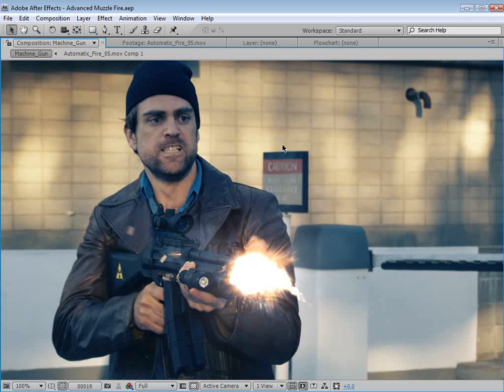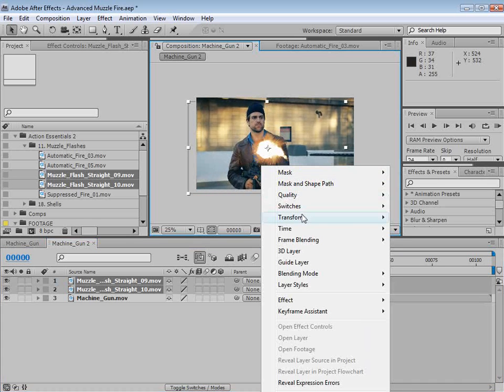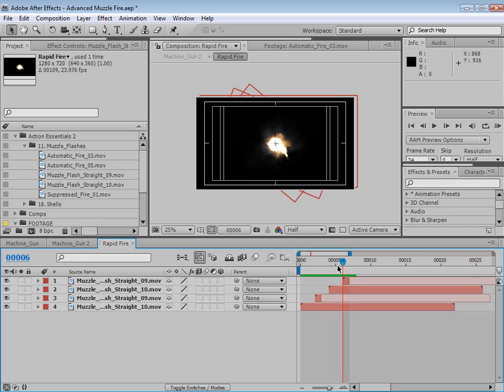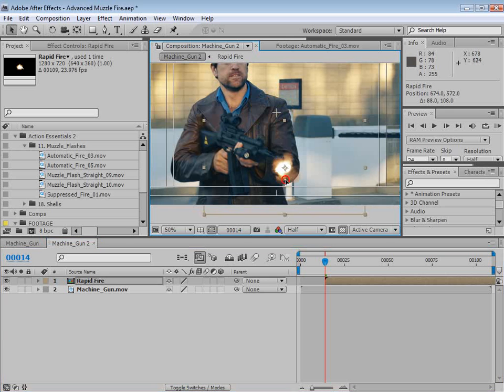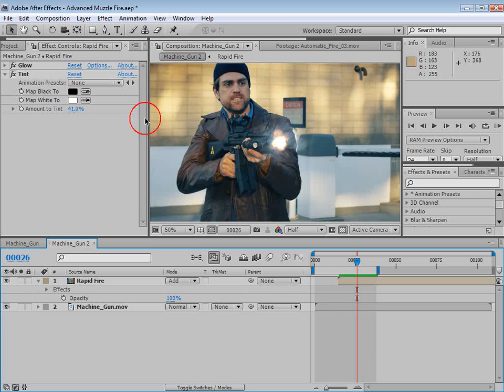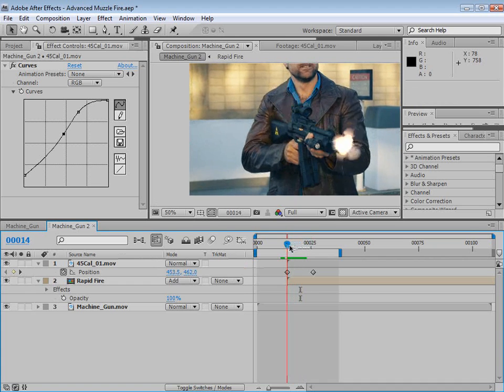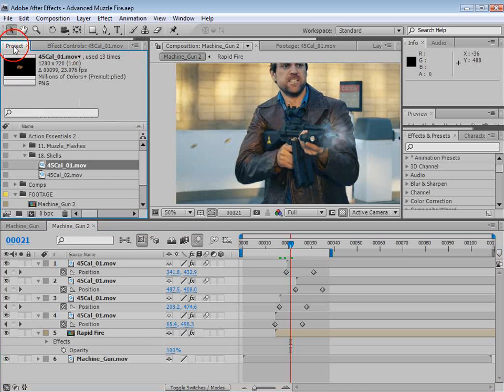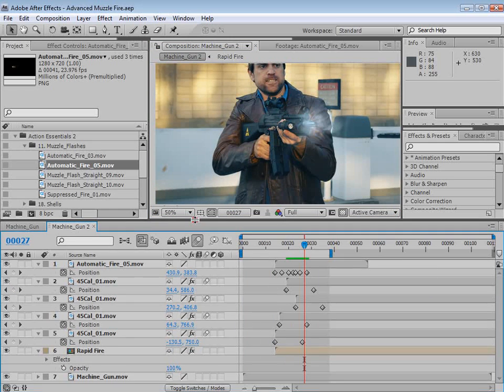Action Essentials 2 Muzzle fire tutorial from videocopilot.net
Action Essentials 2 is a collection of stock footage elements for compositing. Ideal for visual effects & motion graphics.